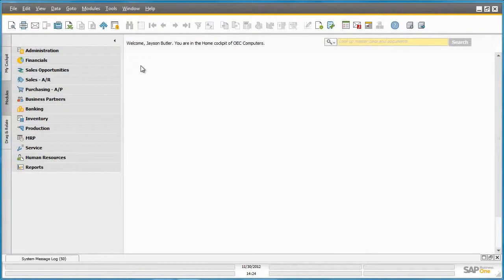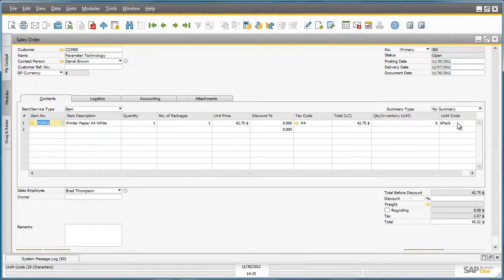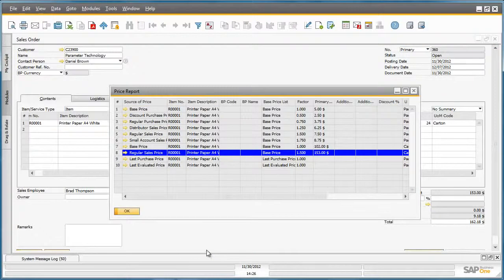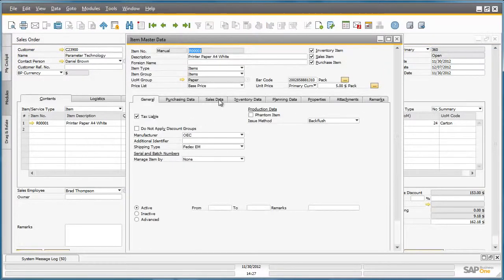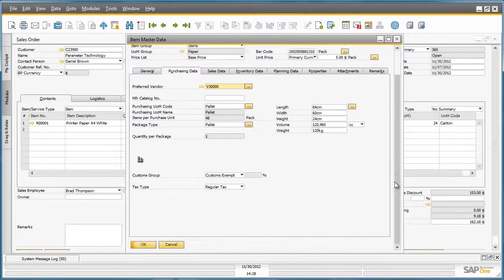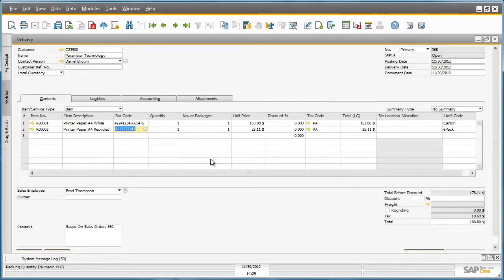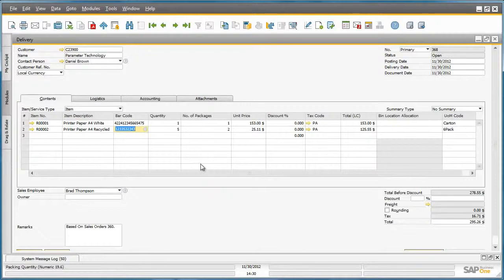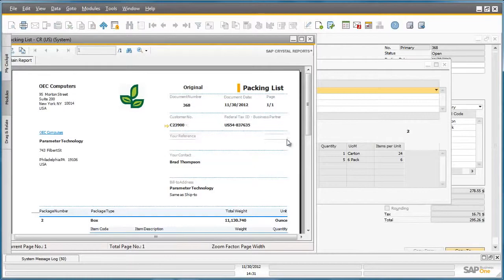Multiple Unit of Measures in SAP Business One Version 9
Flexibility to sell and purchase in any unit of measure required
Supports unlimited global and product-specific UoM conversion factors